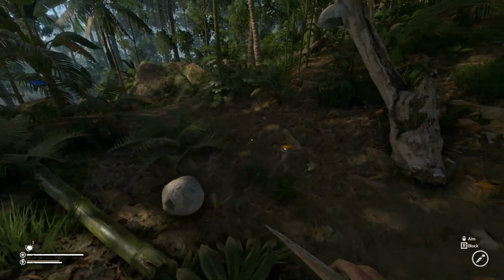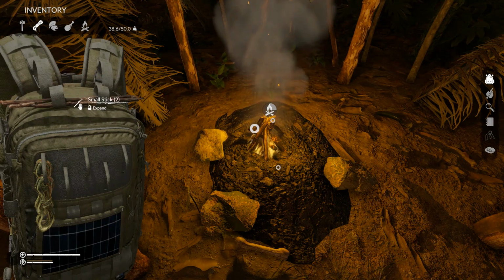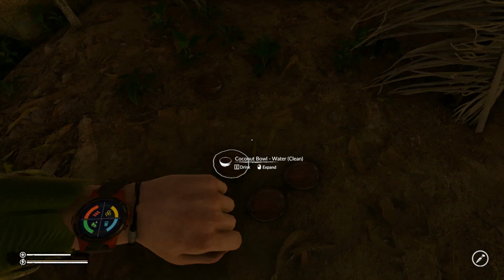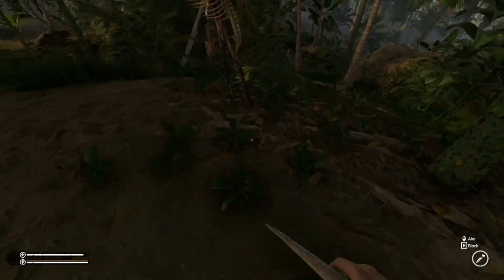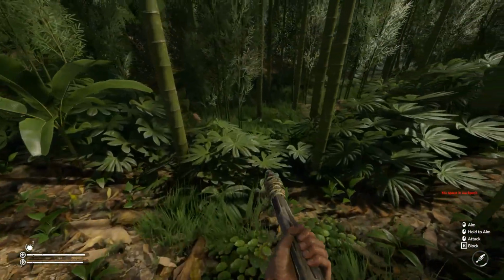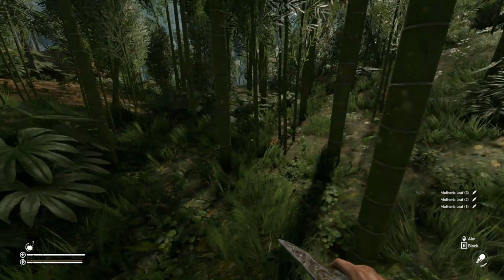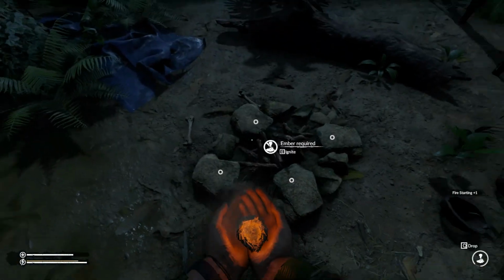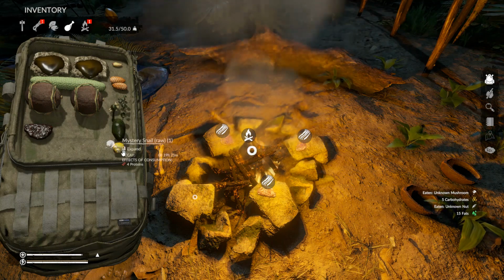Lost in the Jungle- Green Hell: Episode 2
Join me while I take on the challenges of Green Hell (Walk in the Park Mode) with the final goal of building bases in both, well known and new locations.

-Liking
-Commenting (I reply back)